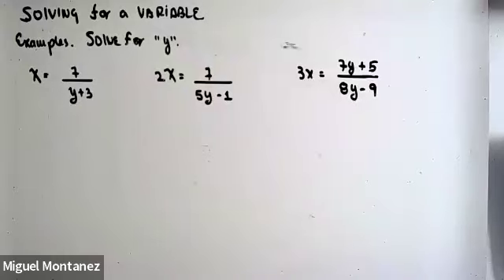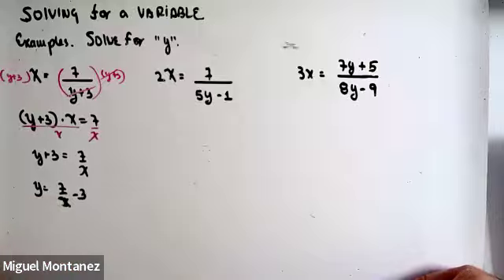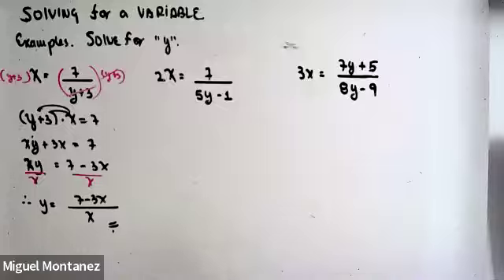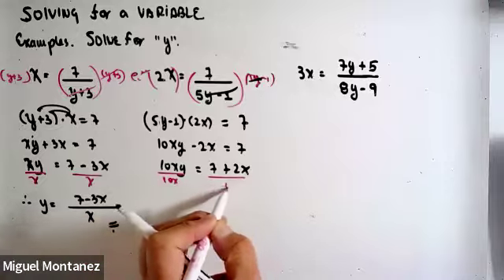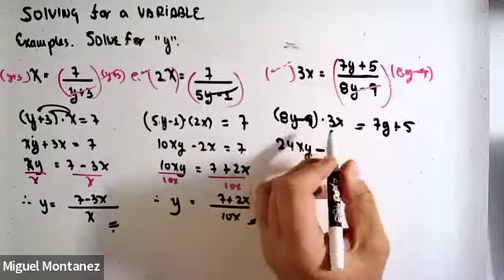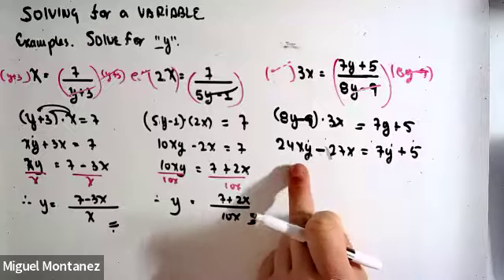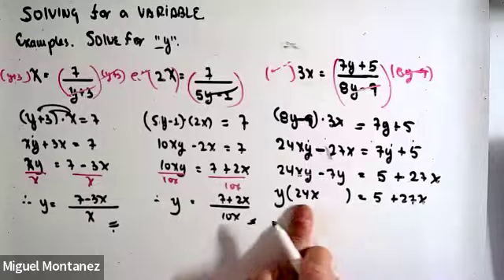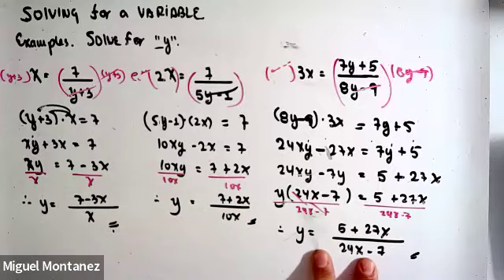Solving for a Variable